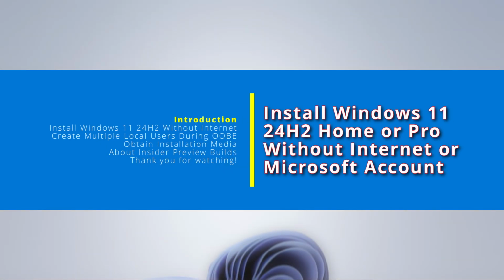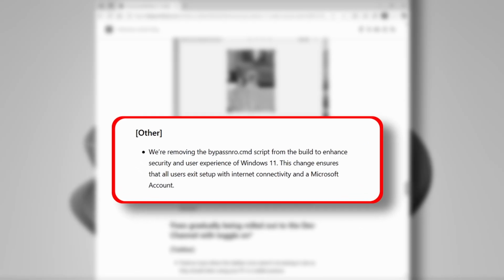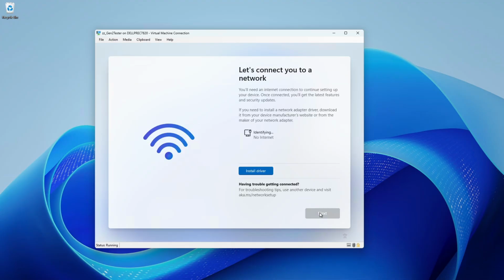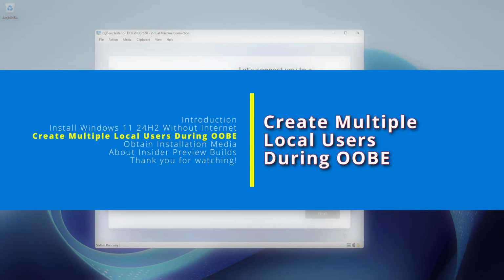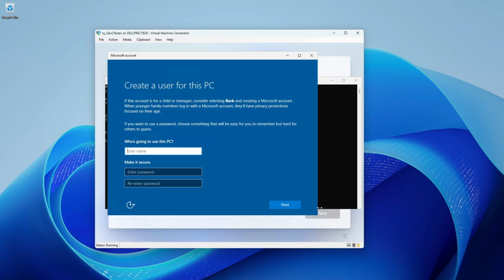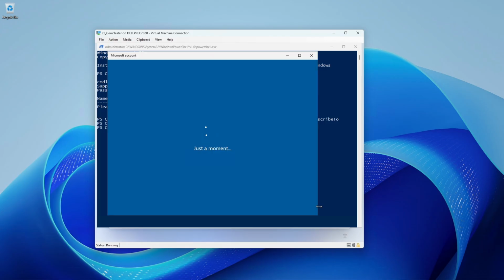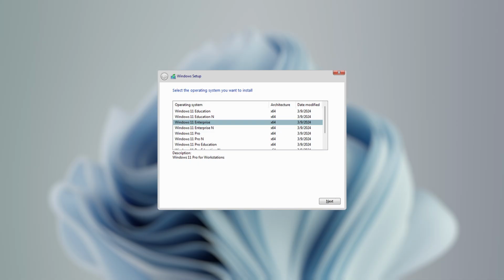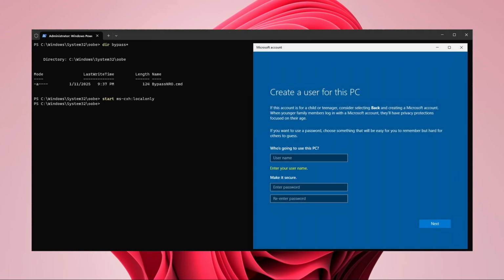Install Windows 11 24H2 Home or Pro Without Internet or Microsoft Account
In this video, I show you how to install Windows 11 24H2 Home or Pro without an Internet connection or Microsoft account, using the native start ms-cxh:localonly command to create a local user during setup.  This is an updated method to my previous video, where I demonstrated the bypassnro.cmd command. With bypassnro.cmd potentially being deprecated, this video covers the reliable alternative—still 100% native and without any third-party tools or workarounds.

Applies to:
✅ Windows 11 Home, ✅ Windows 11 Professional, ✅ Windows 11 Professional for Workstations

Chapters:
0:00 Introduction
1:12 Install Windows 11 24H2 Without Internet
2:07 Create Multiple Local Users During OOBE
3:49 Obtain Installation Media
4:29 About Insider Preview Builds
5:07 Thank you for watching!

Glossary:
BAT = Batch (batch file)
CMD = Command
GUI = Graphical User Interface
OE = Original Equipment
OOBE = Out-Of-Box Experience

Commands:

start ms-cxh:localonly

New-Localuser -Name [username]
Add-LocalGroupMember -Group Administrators -Member [username]